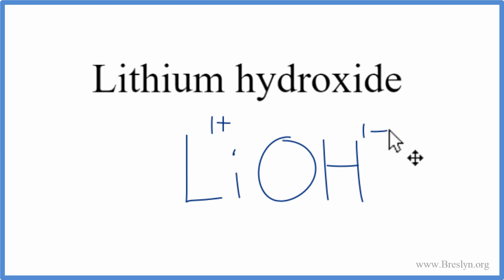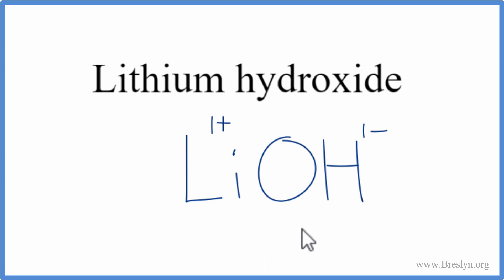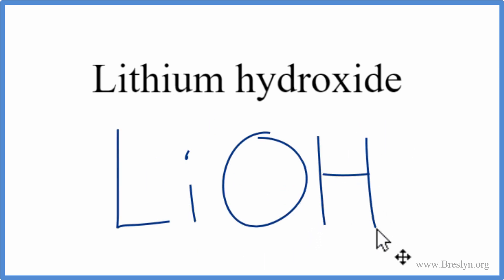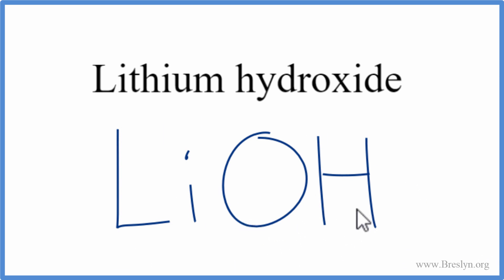How to Write the Formula for Lithium hydroxide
In this video we'll write the correct formula for Lithium hydroxide, LiOH.

To write the formula for Lithium hydroxide we'll use the Periodic Table, a Common Ion Table, and follow some simple rules.

Because Lithium hydroxide has a polyatomic ion (the group of non-metals after the metal) we'll need to use a table of names for common polyatomic ions, in addition to the Periodic Table.

Keys for Writing Formulas for Ternary Ionic Compounds:

1. Write the element symbol for the metal and its charge using Periodic Table.
2. Find the name and charge of the polyatomic ion on the Common Ion Table.
3. See if the charges are balanced (if they are you're done!)
4. Add subscripts (if necessary) so the charge for the entire compound is zero.
5. Use the crisscross method to check your work.

For a complete tutorial on naming and formula writing for compounds, like Lithium hydroxide and more, visit: